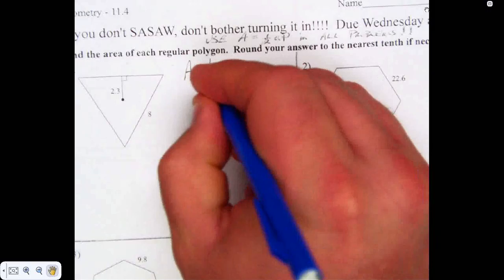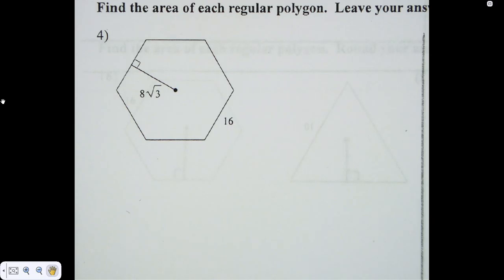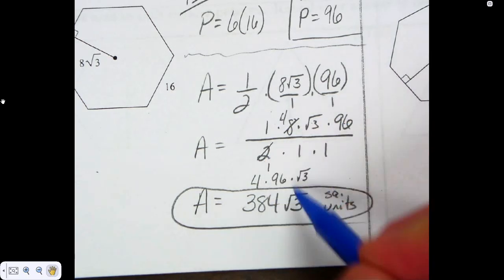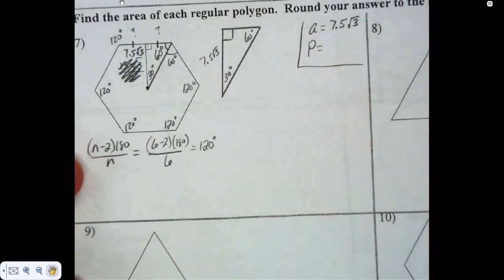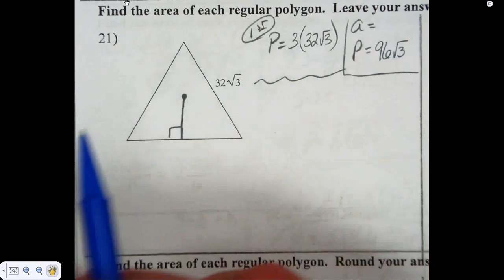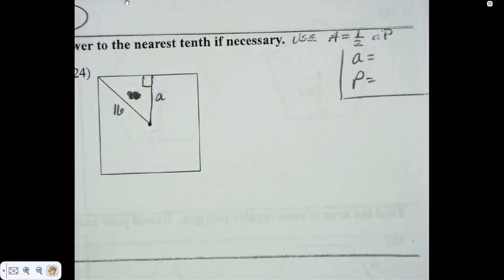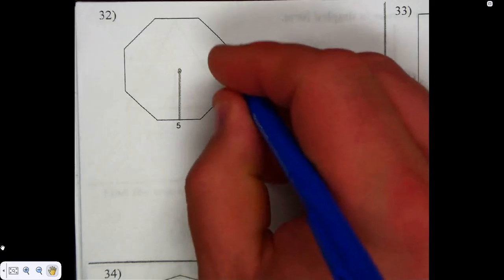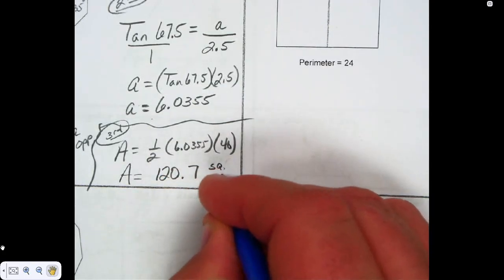3 28 16 G 11 4 WS EXAMPLES corrected